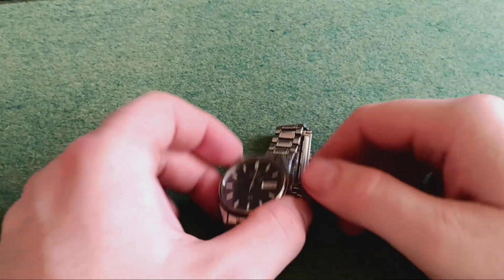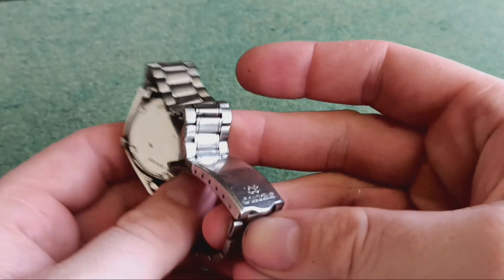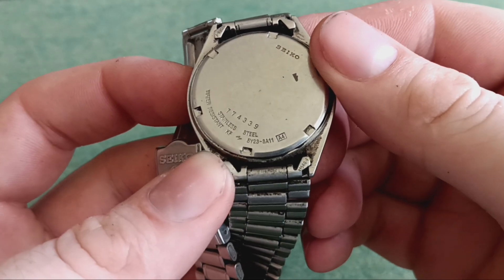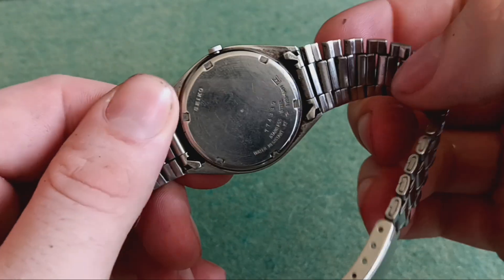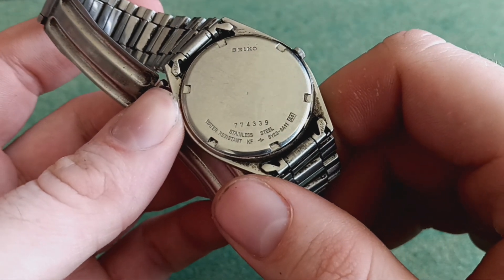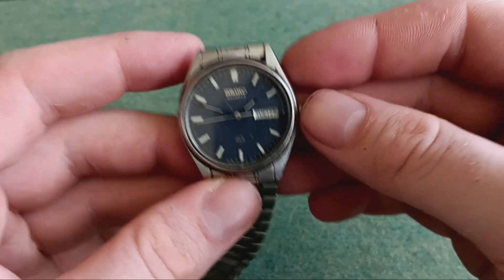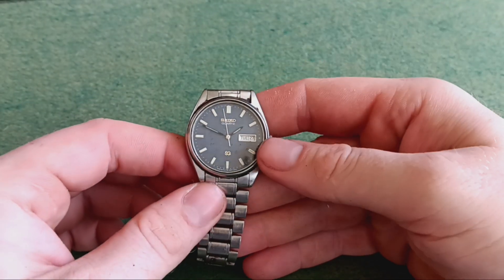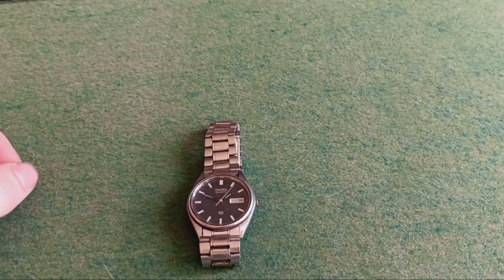my watch collection, seiko 5y23-8a11